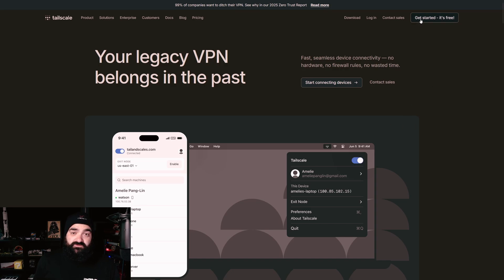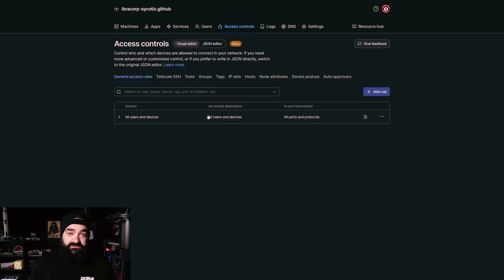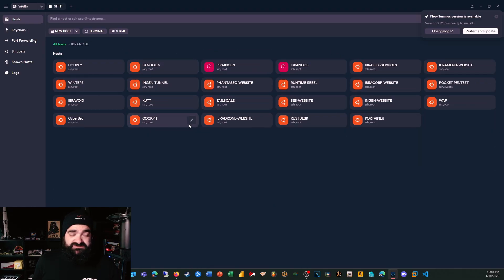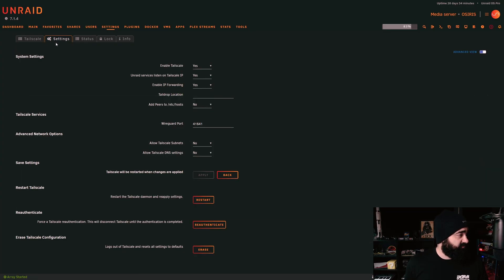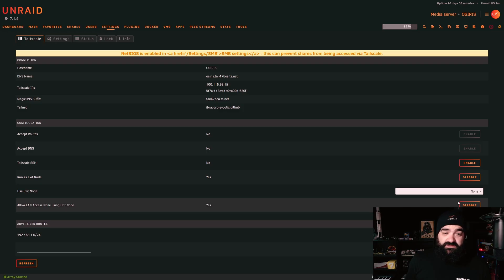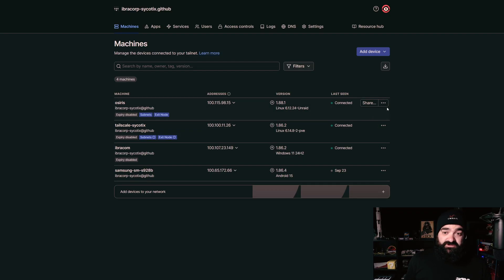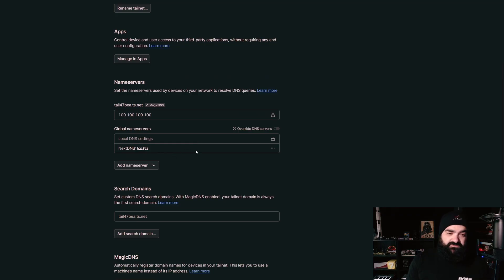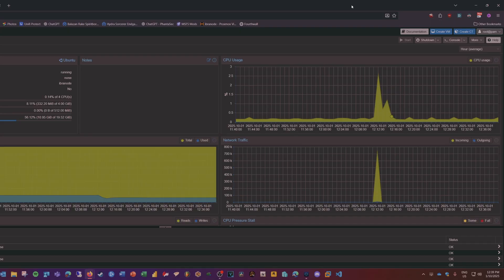Stop Port Forwarding! Use Tailscale Instead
Stop using risky port forwarding & clunky DDNS! 🚫Using Tailscale makes secure remote access simple, and in this video, we’ll show you how to set it up on Linux and Unraid in minutes.

Port forwarding and Dynamic DNS expose your network to unnecessary risks. With Tailscale, you get private, encrypted access to your devices without opening ports to the internet.

👉 What you’ll learn in this video:
- Why port forwarding & DDNS are outdated (and unsafe)
- How Tailscale works to simplify secure access
- Step-by-step setup on Linux and Unraid
- Key features every beginner should know
- Tips to get the most from your Tailscale setup

👍 Like this video if you’re glad we’re back, and comment what tutorials you’d like to see next.

🚀 Timestamps:
0:00 Intro
0:50 The Problem with Port Forwarding & DDNS
1:25 What is Tailscale?
2:57 Create Tailscale Account
4:24 Installing Tailscale on Linux
7:10 Setting Up Tailscale on Unraid
10:48 Tailscale Dashboard
11:37 Key Features & Benefits of Tailscale
15:45 Demo: Secure Remote Access in Action
17:04 Recap & Final Thoughts

💖 Support Us:
Your support helps us keep producing high-quality tutorials.